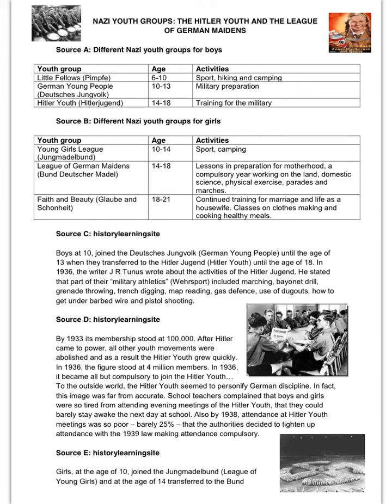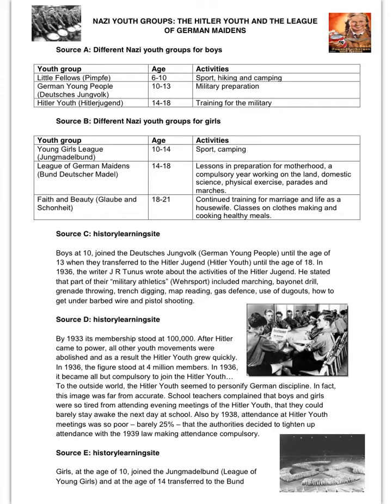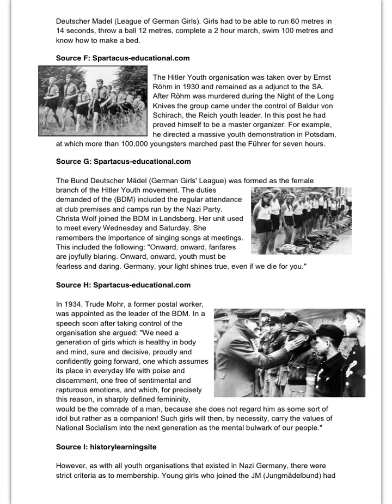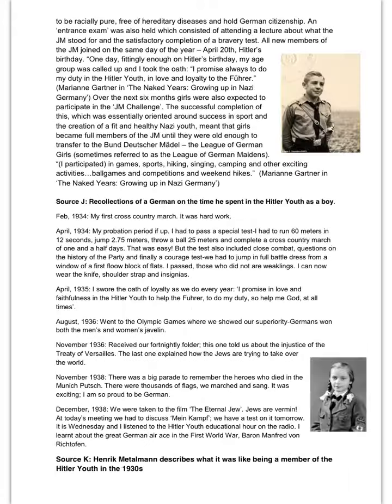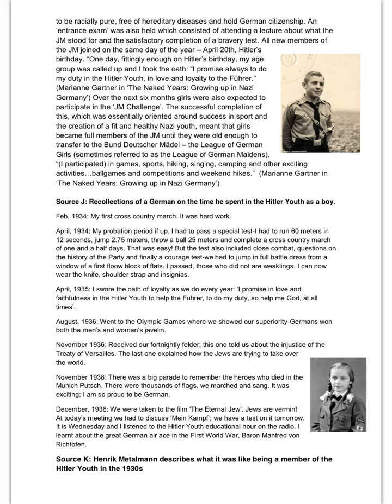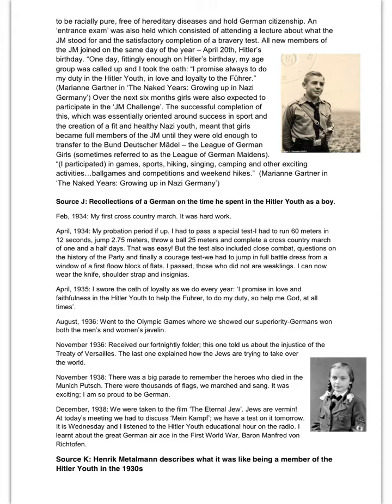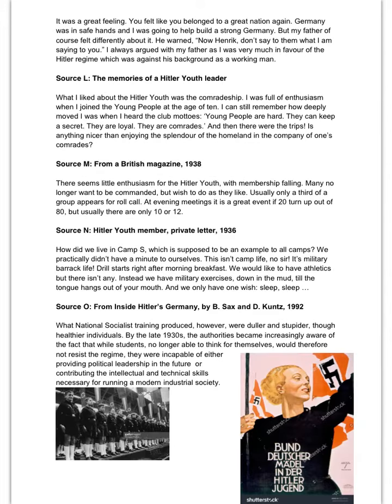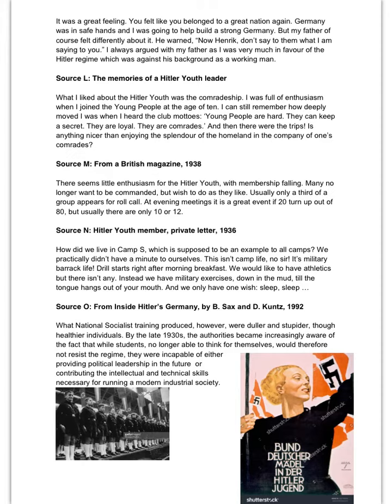information - Youth organisations in Hitler's Germay